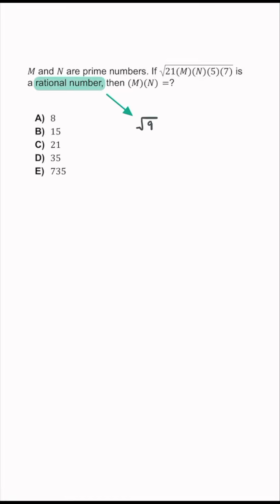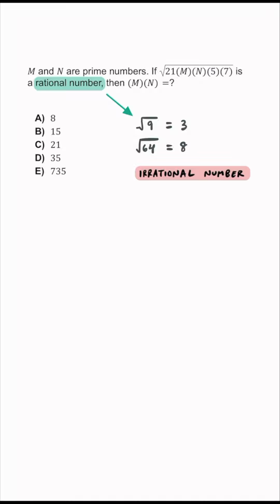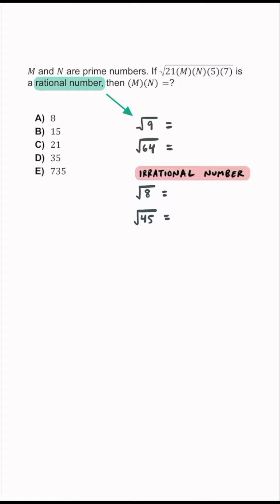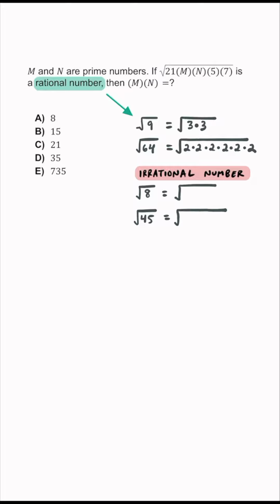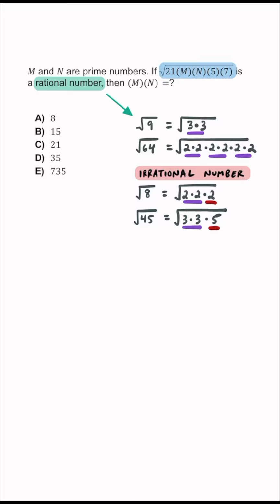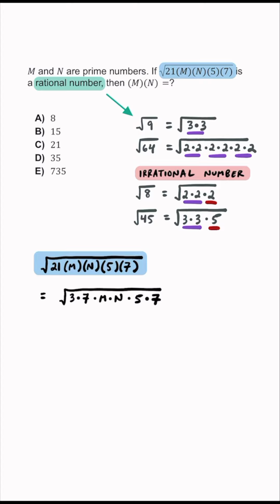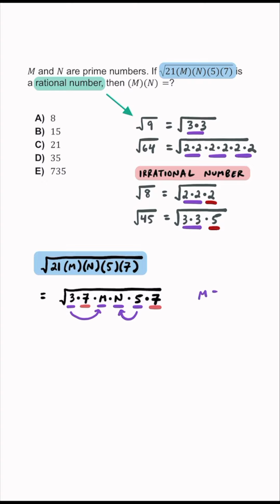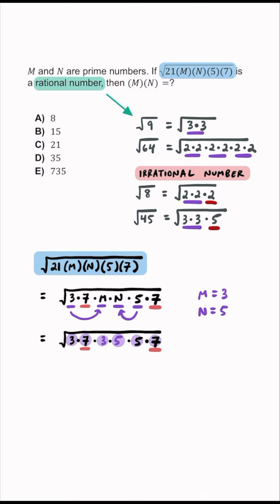SAT / ACT PREP - RATIONAL RADICAL